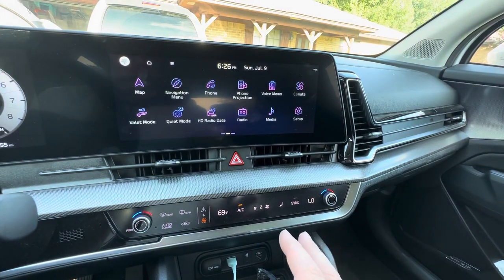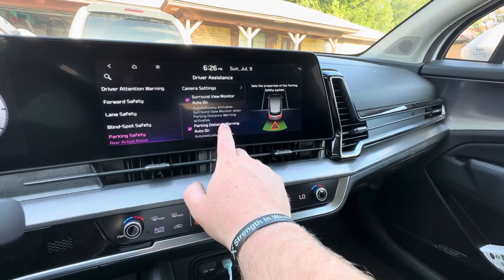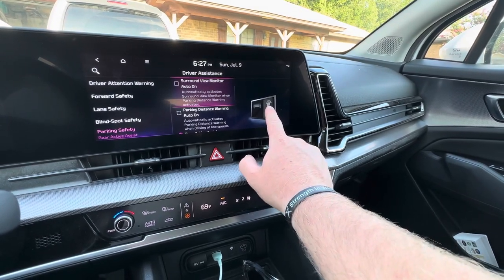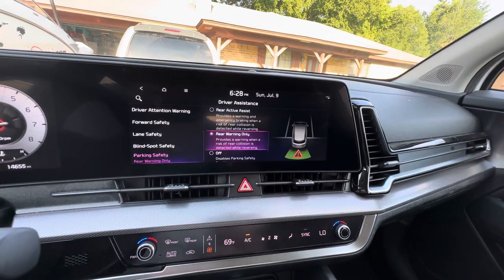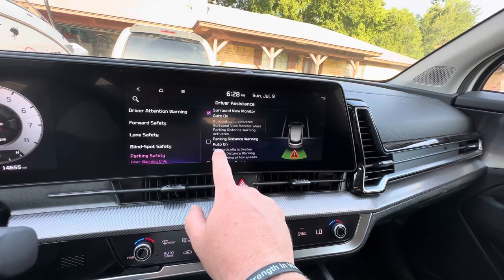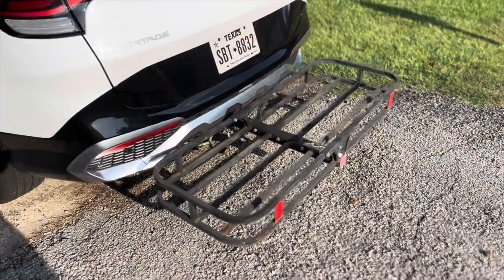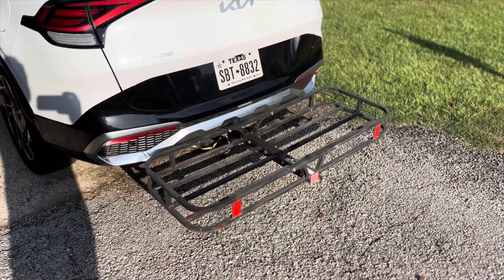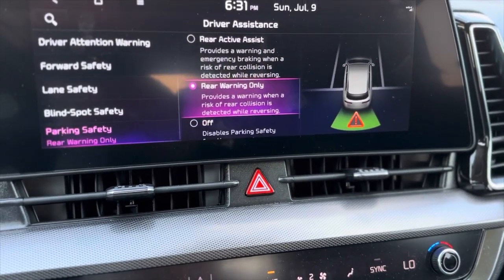Huge issue?! Or No Big Deal?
Modding the Mom Mobile part 3 takes a turn once the trailer or luggage carrier is hitched up! Matt find the tech he’s been so impressed with has a weakness…